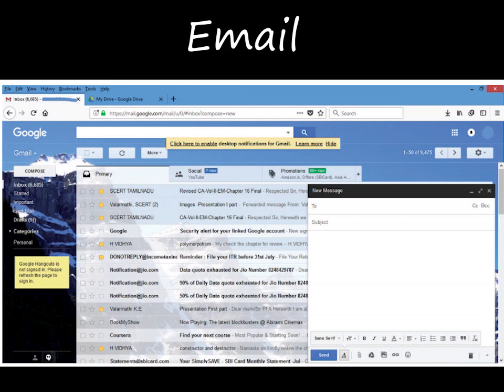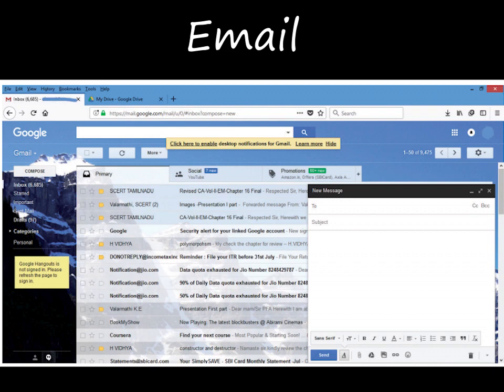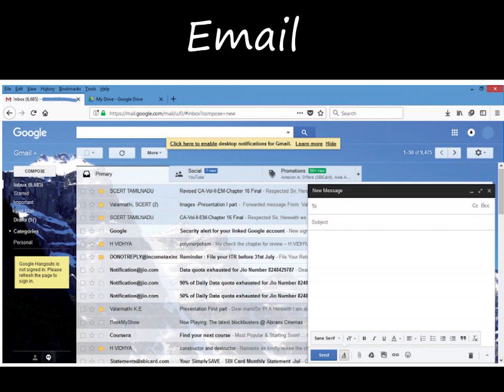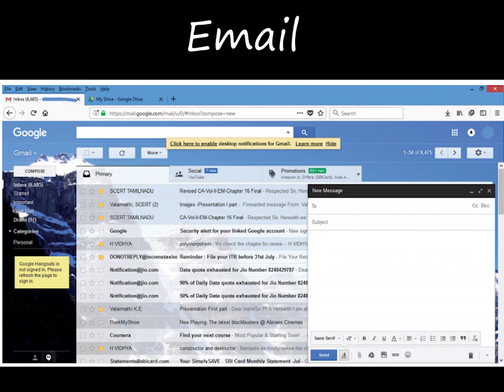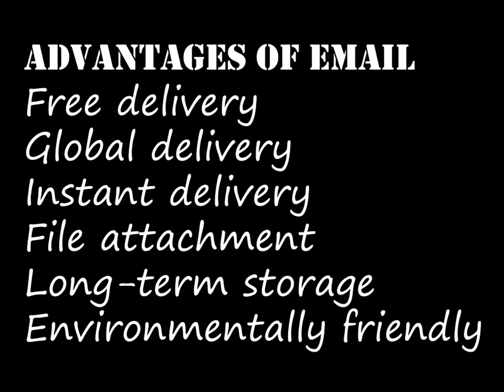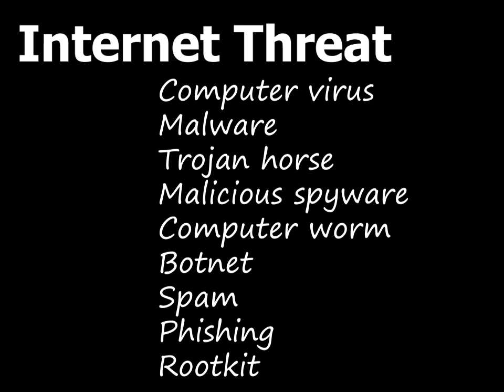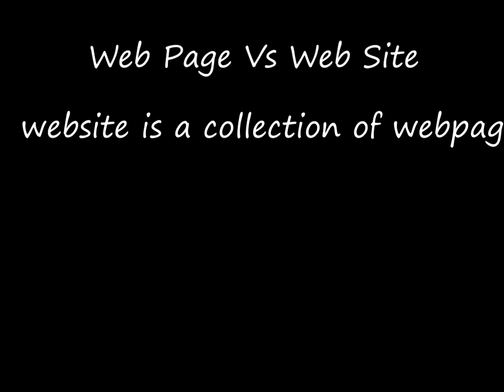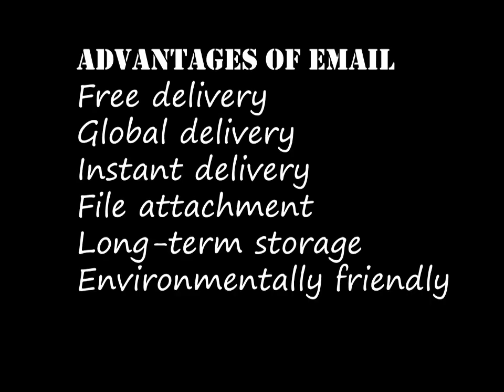GRADE 11 | Computer Applications | e mail | 28 01 2022 | 8.00 AM